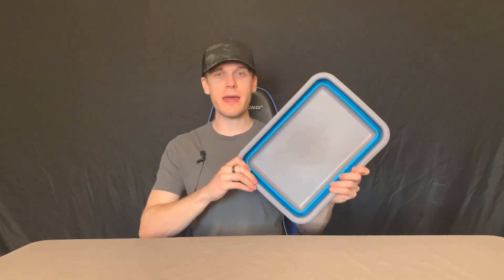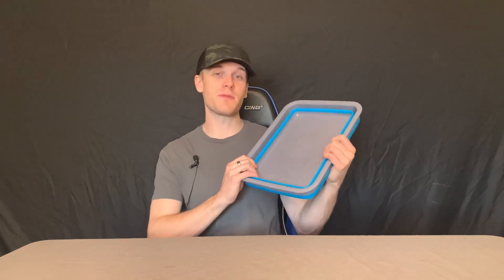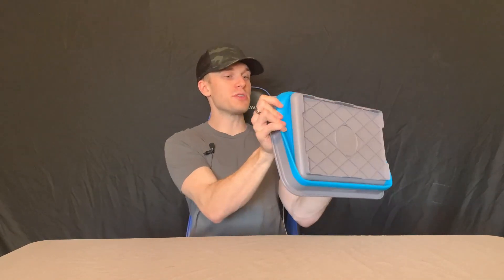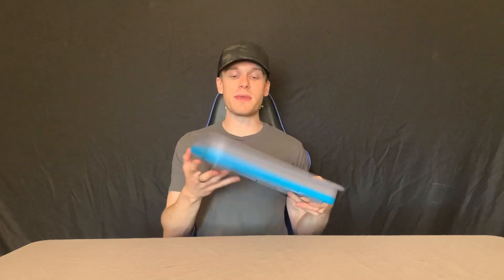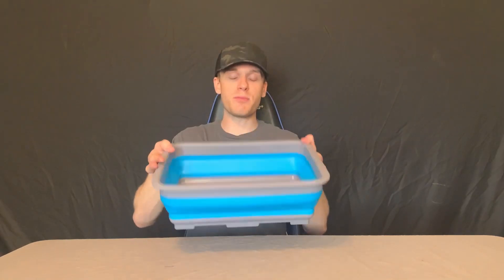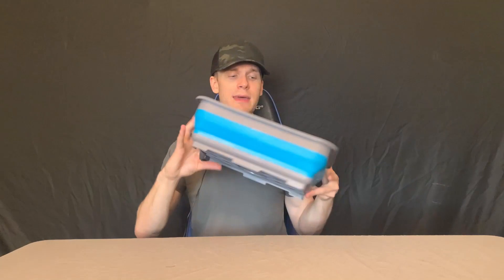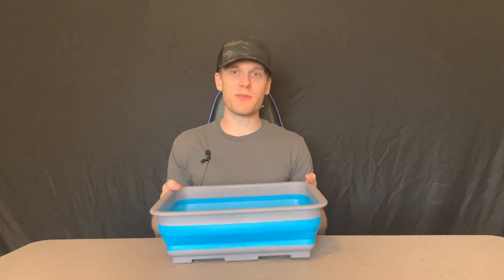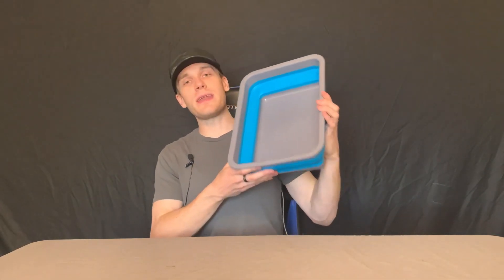Review Of This Collapsible Bucket Wash Bin